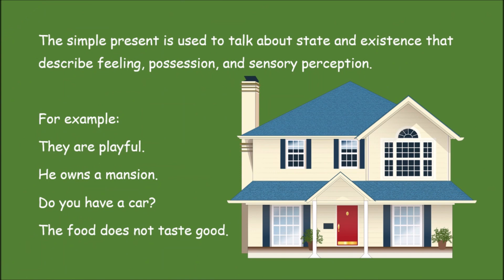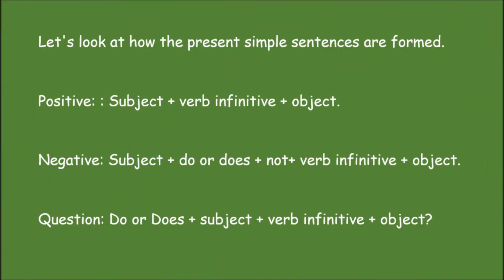THE PRESENT SIMPLE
Learn about basic usages of the simple present tense.